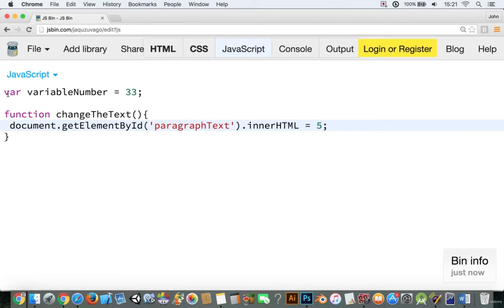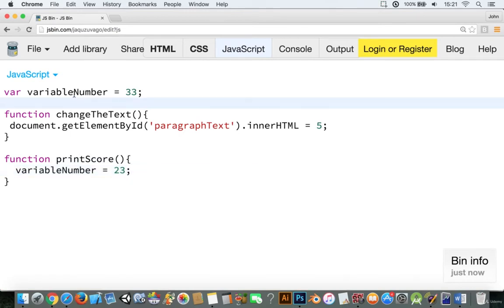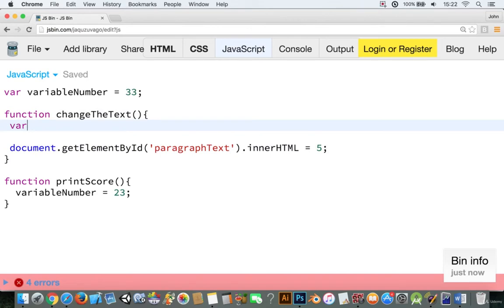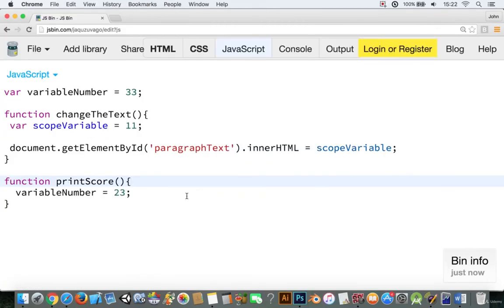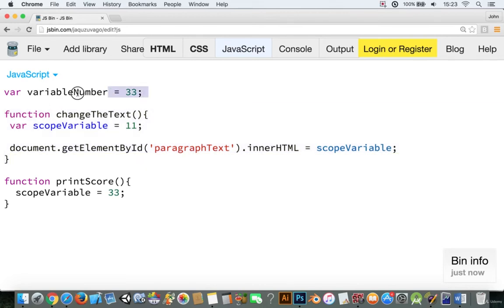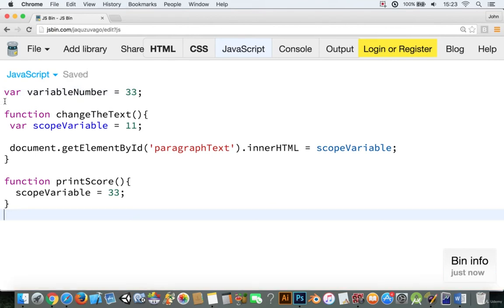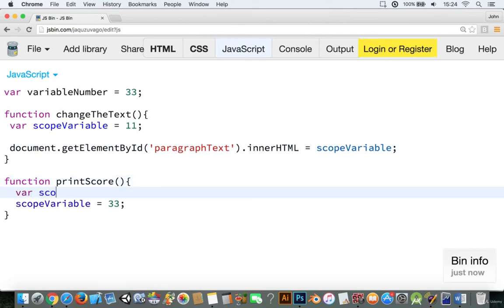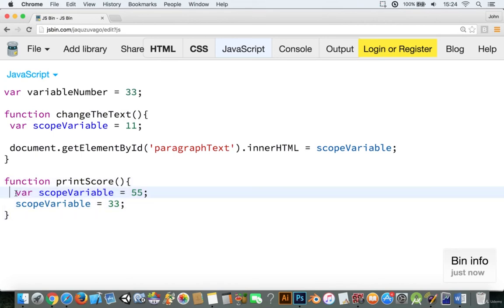HTML,CSS & JavaScript The Total Web Engineer Course (7 Variable Scope)